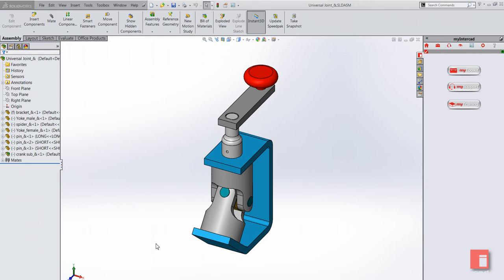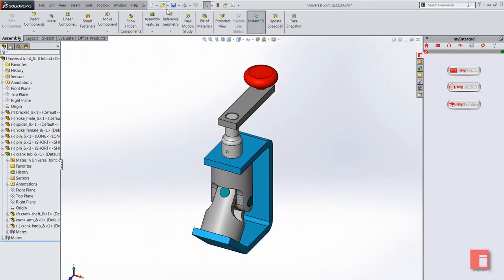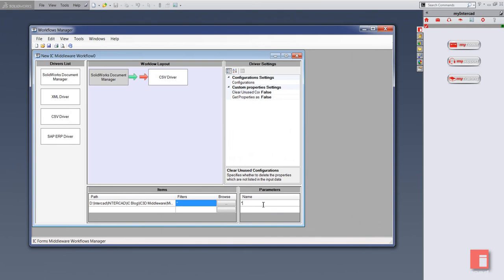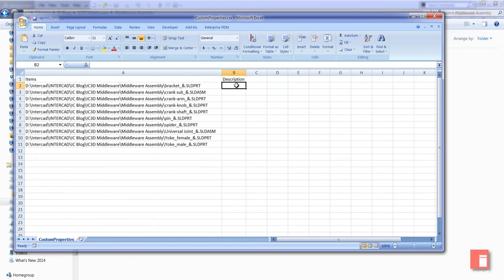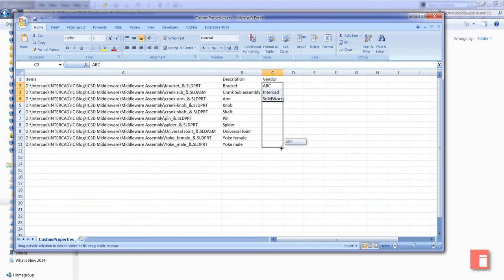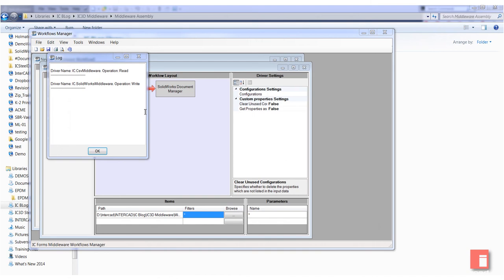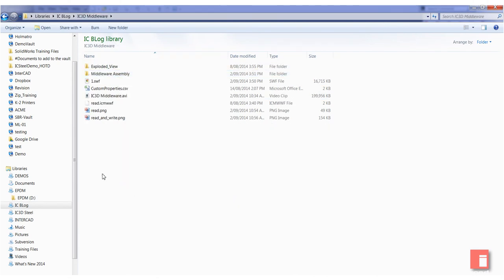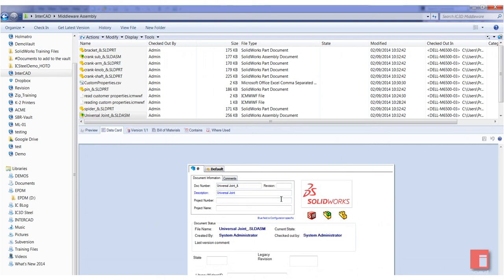IC3D Middleware for SolidWorks - Manage your data with ease!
IC3D Middleware, developed by IC3D, a sister company of Intercad helps you assess and analyse your legacy or production SolidWorks data, as well update it, for use with a PDM system such as SolidWorks EnterprisePDM, or link to an ERP/MRP system.